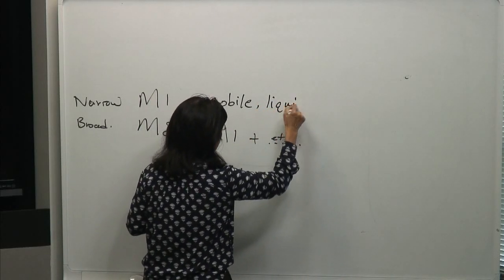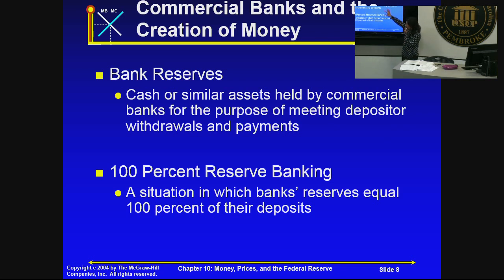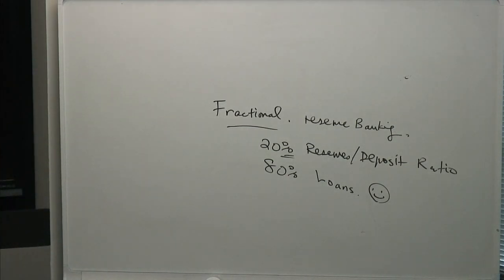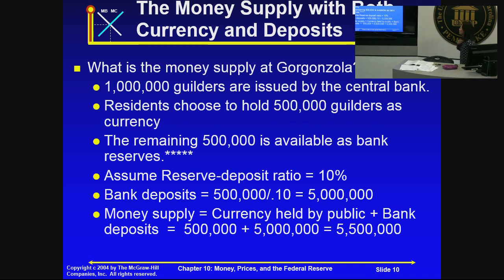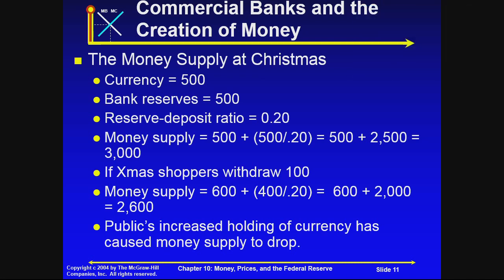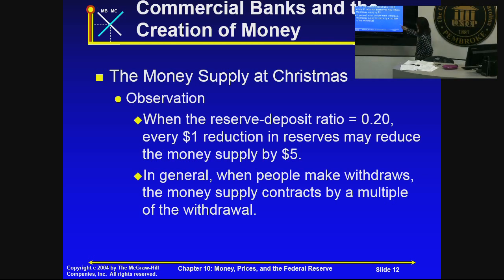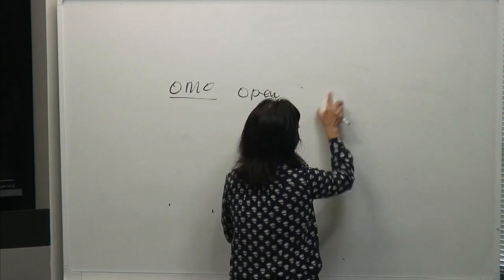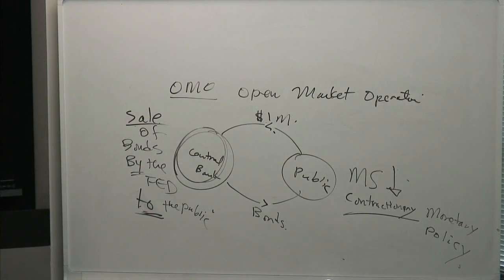ECN 2030 OCT 3